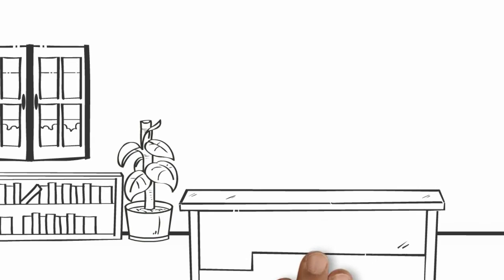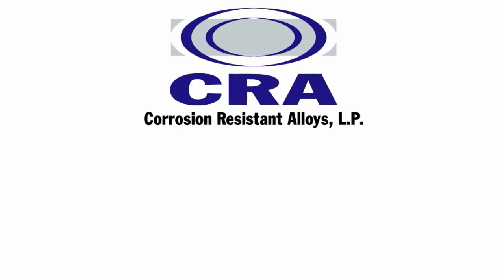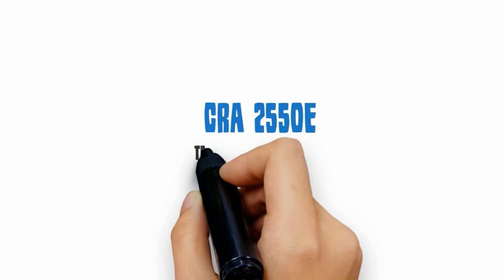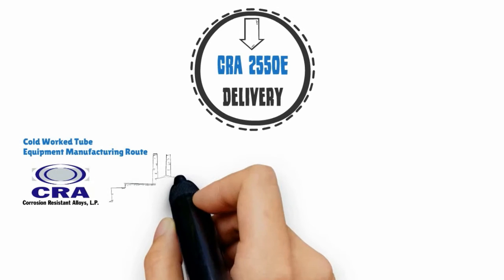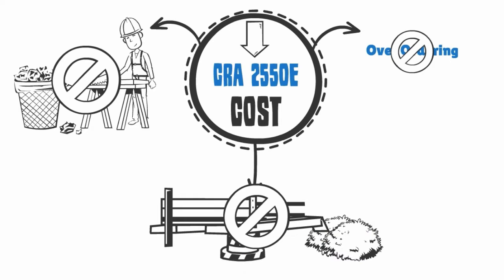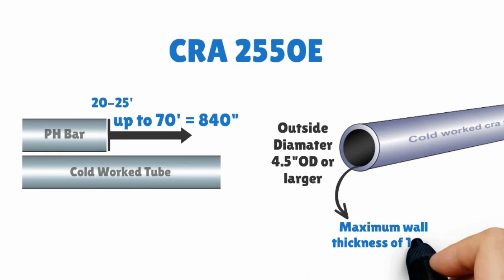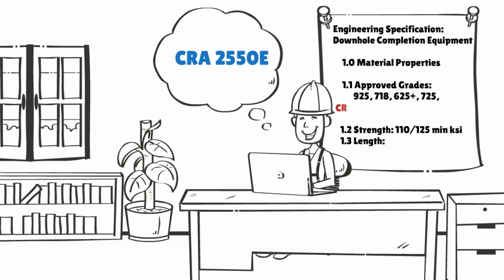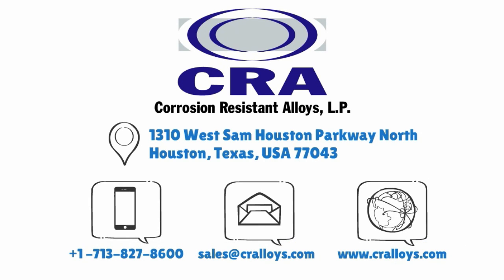Downhole Completion Equipment Manufactured with Corrosion Resistant Alloys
The benefits of using CRA 2550E nickel tubes versus PH Nickel Bar for completion equipment